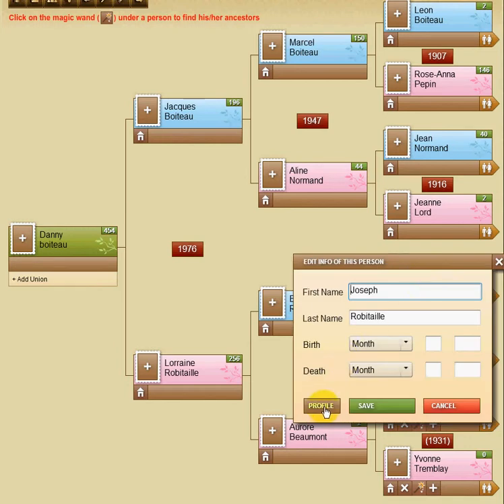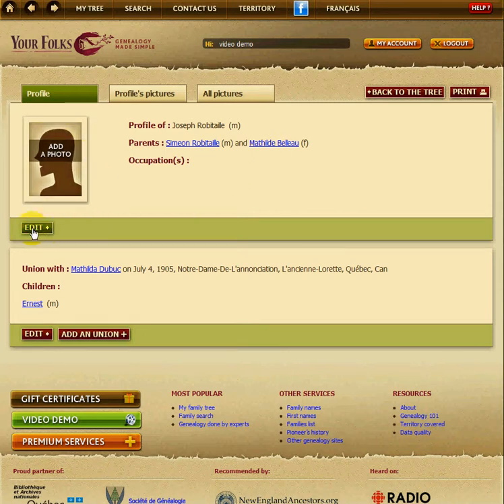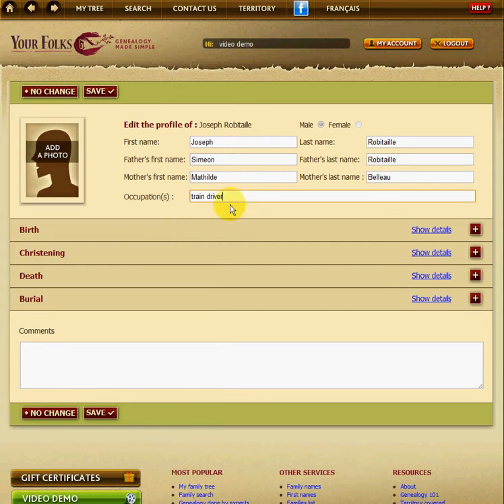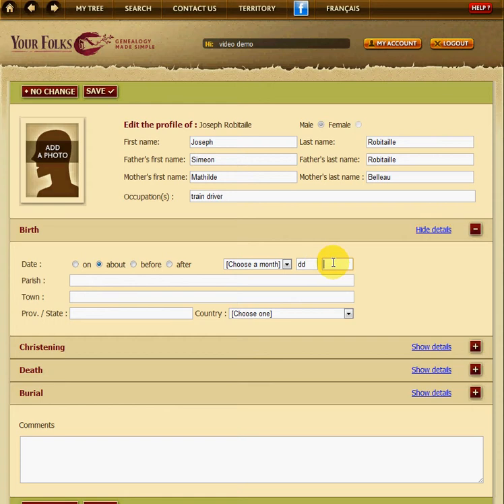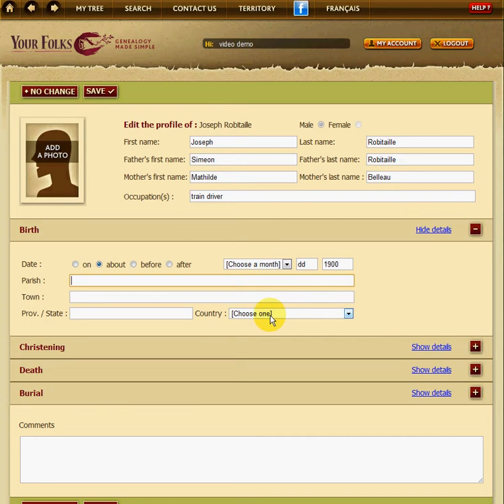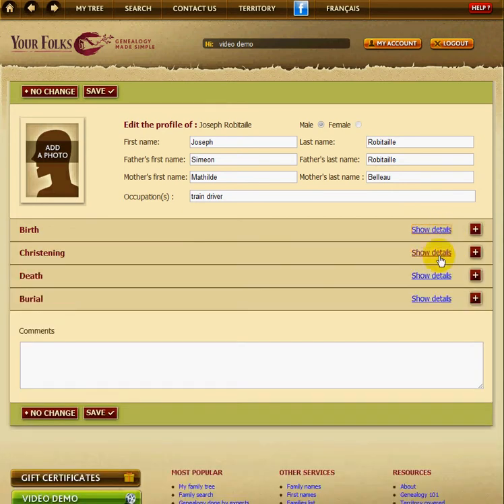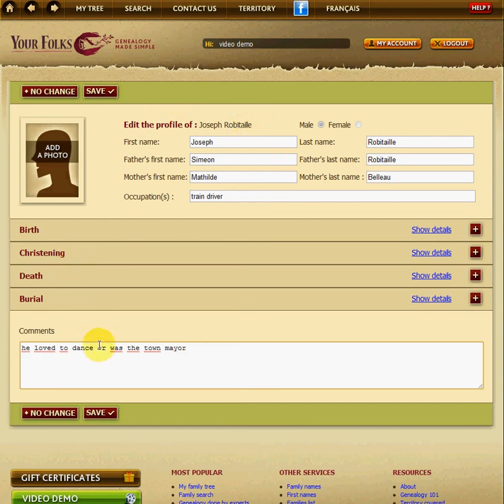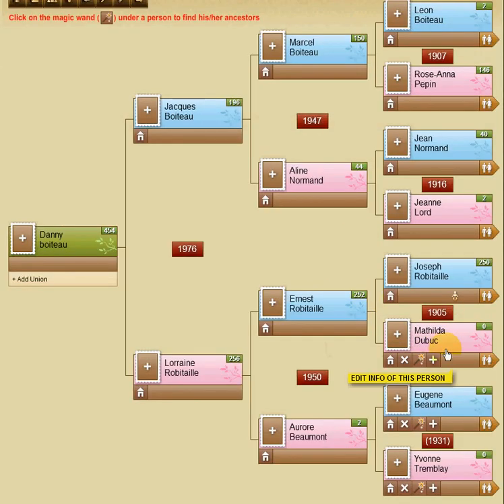Adding additional informations to your tree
How to add additional information to your family tree on Youfolks.com